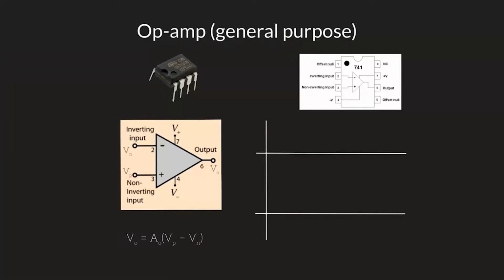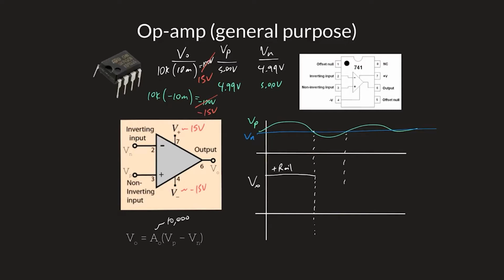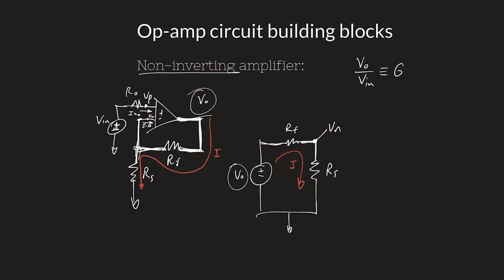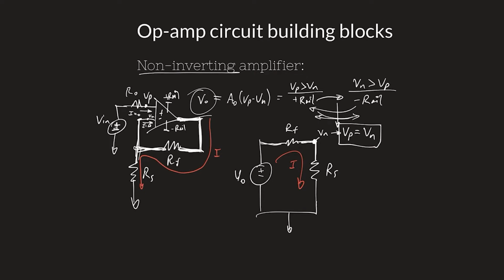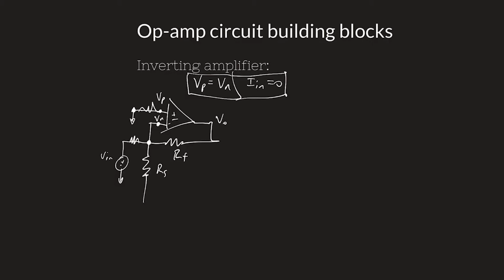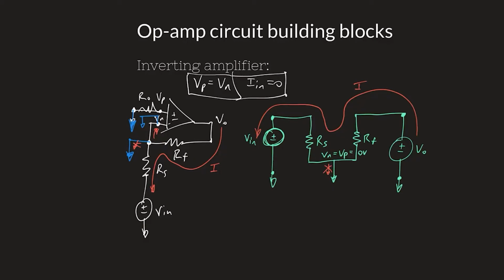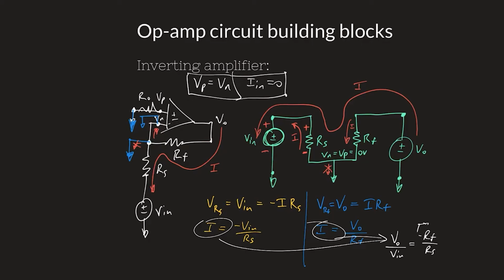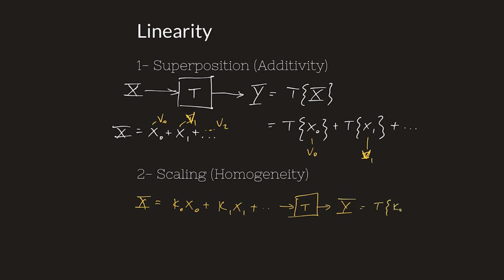Circuit Essentials: Op-amp Basics (2/3)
Video 2 of 3 in mini-series on basics of linear operational amplifier circuit theory for part of an undergrad physics lab course.

I recorded this video series with very deliberate verbiage, and a lot of detail, so you may benefit from doubling the playback speed if it's too slow for you.

More to come eventually!